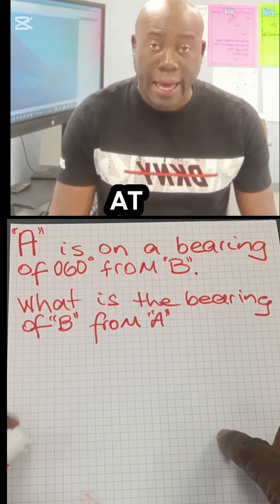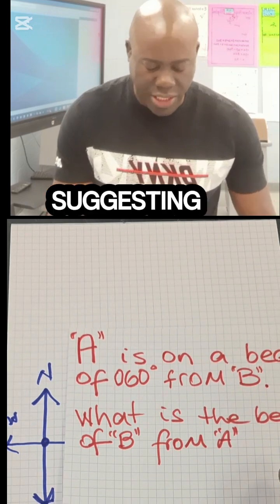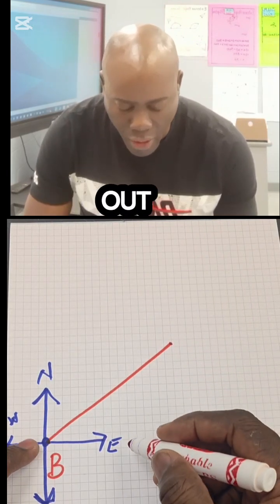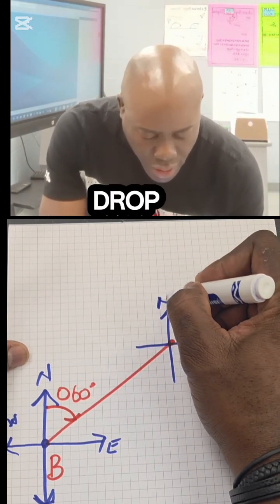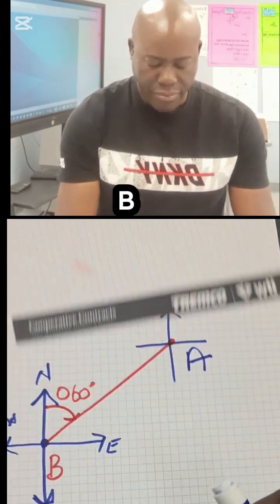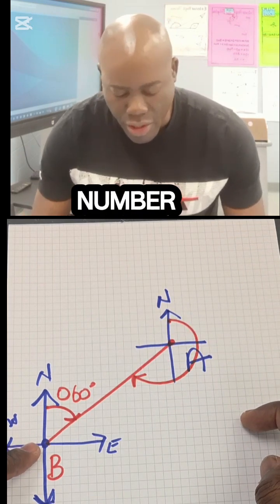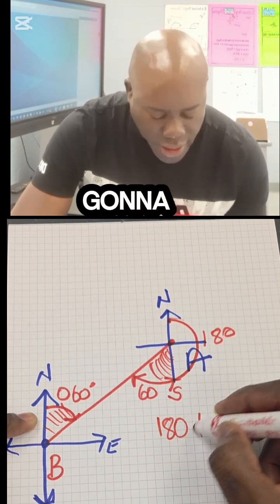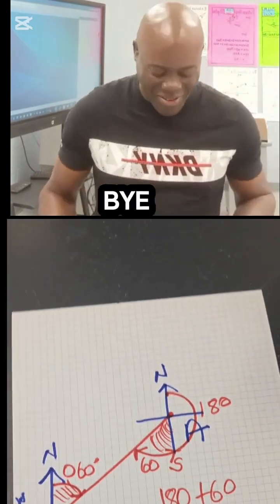bearings maths basicproblems geometry education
Bearings Tips
All bearings are from the north
all bearings are clockwise rotation